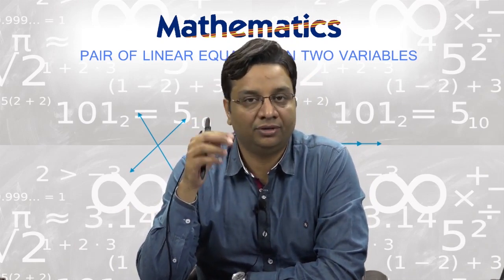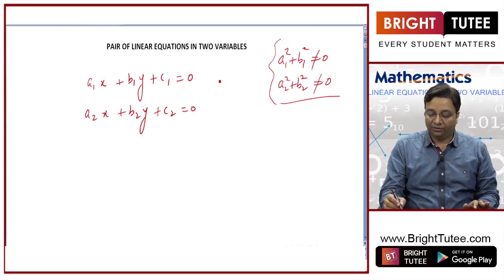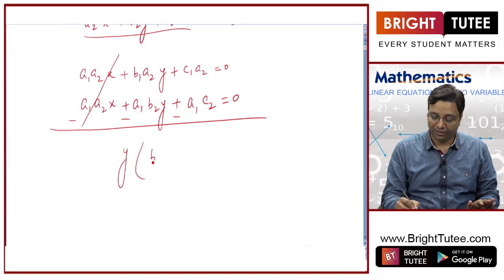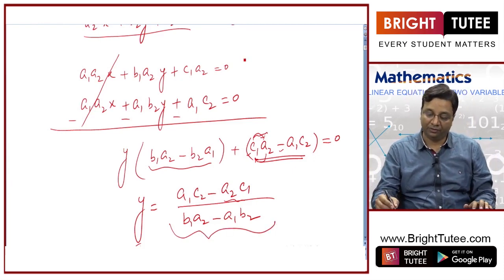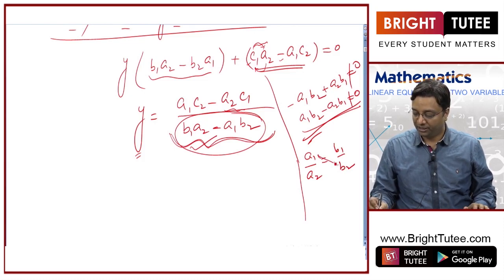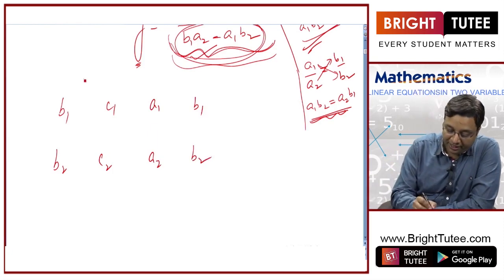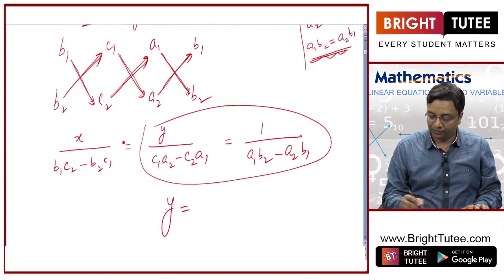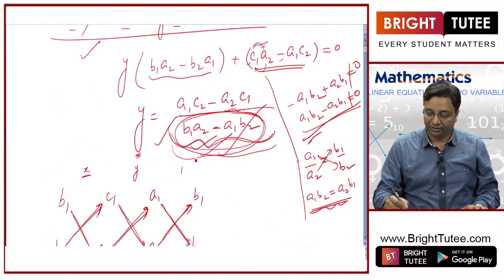1 7 Topic 3 Algebraic Methods of Solving a Pair of Linear Equations Part 7